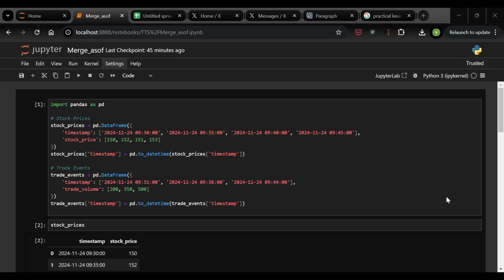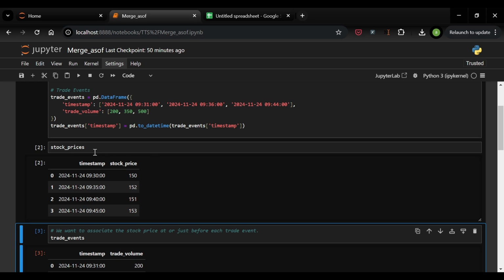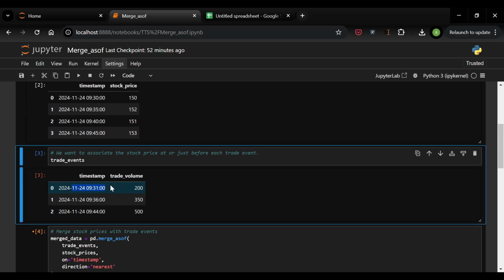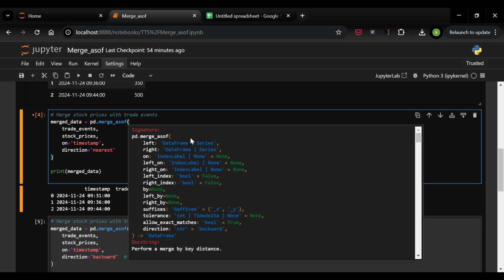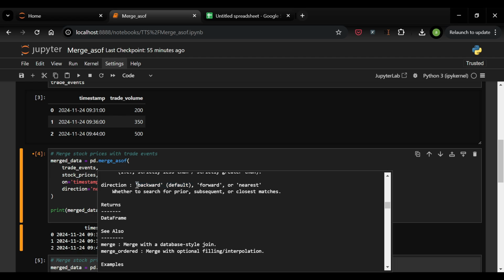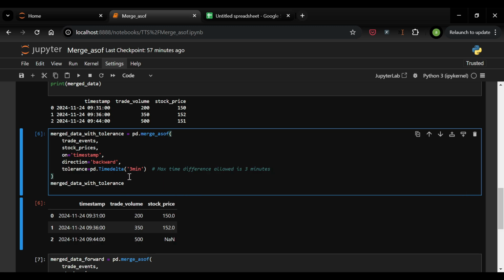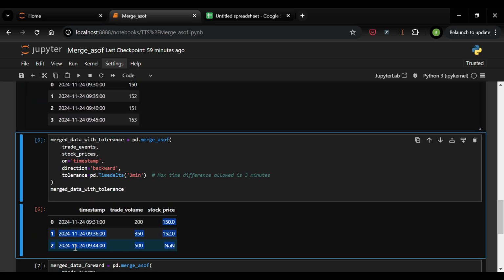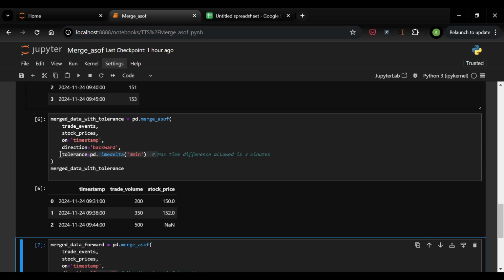Mastering pandas merge_asof(...) function:Best for merging closest value in sorted/ Timeseries data!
🚀 Boost Your Data Science Skills with pandas merge_asof! 🐼
The merge_asof function in pandas is a powerful tool used for merging two DataFrames in a way that is particularly useful for time-series or sorted data. Unlike a standard merge, which looks for exact matches, merge_asof performs a "nearest match" merge on a key column. Here's a breakdown of its functionality:

What Does pandas merge_asof Do?
1. Aligns Rows Based on Nearest Key Match:

It merges rows from two DataFrames such that the key in the left DataFrame is matched to the nearest key less than or equal to it in the right DataFrame.
For example, this is extremely useful for time-series data where you're trying to align events to their nearest timestamps.
Key Requirements:

Both DataFrames must be sorted by the key column before applying merge_asof.
It performs a left join, meaning it preserves all rows in the left DataFrame and adds columns from the right DataFrame.

Key Parameters of merge_asof:
left & right: The two DataFrames to merge.
on: The column used to perform the merge (typically sorted values like timestamps).
by: (Optional) Additional grouping keys.
tolerance: (Optional) Specifies the maximum allowed difference between the keys being merged.
direction: (Optional) Determines the direction of the nearest match:
'backward' (default): Finds the nearest key that is less than or equal.
'forward': Finds the nearest key that is greater than or equal.
'nearest': Finds the closest key, regardless of direction.